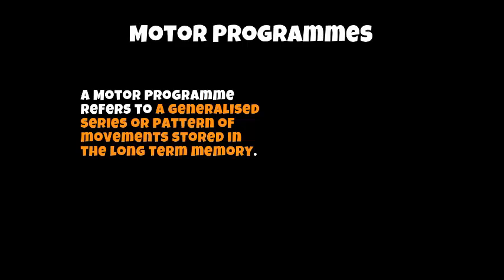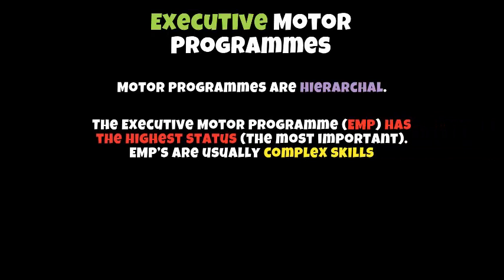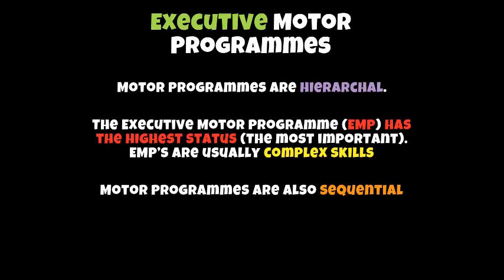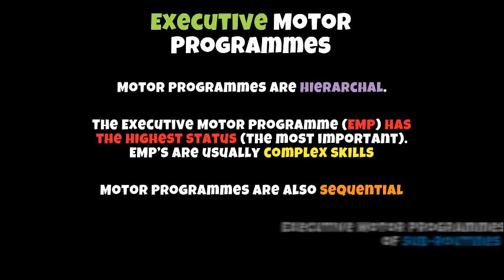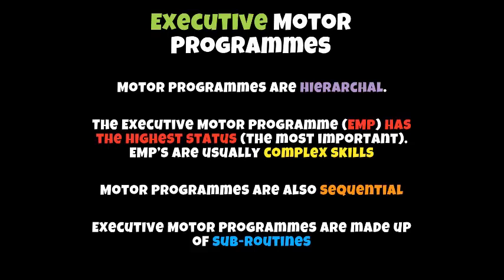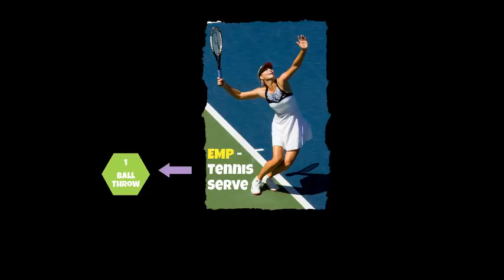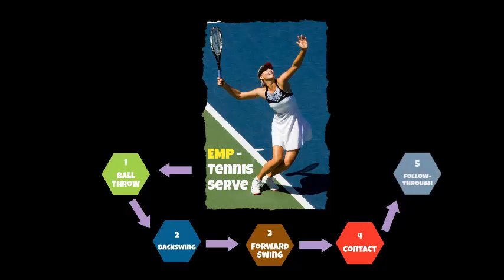AS PE Acq Motor Programmes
AS PE Acquisition of Skill - Motor Programmes. As per usual, make effective notes and bring these with you to the classroom along with any specific questions.